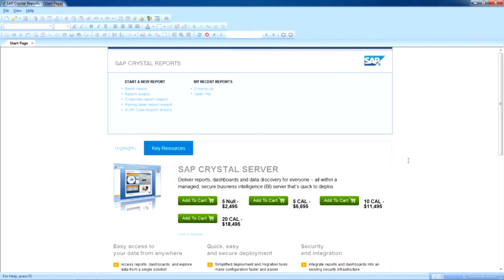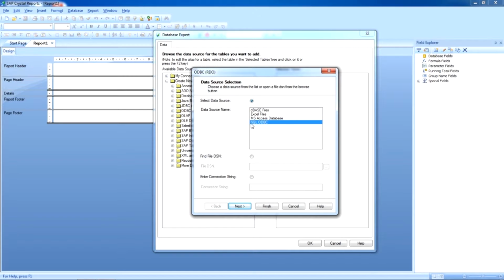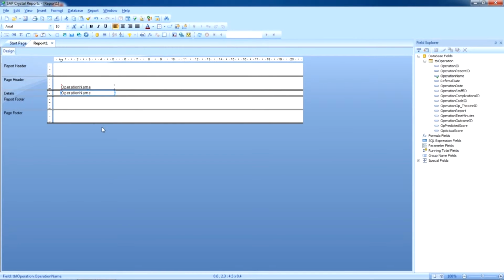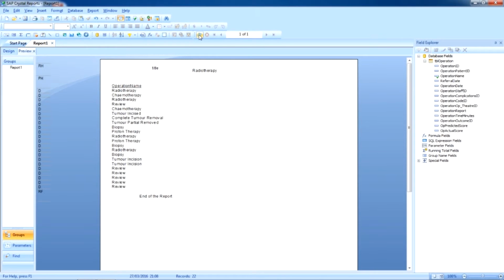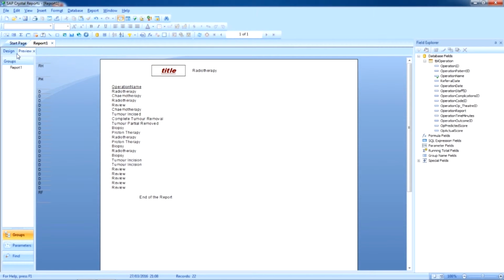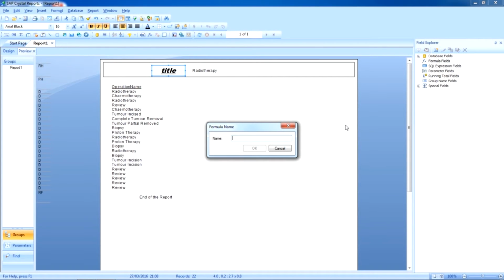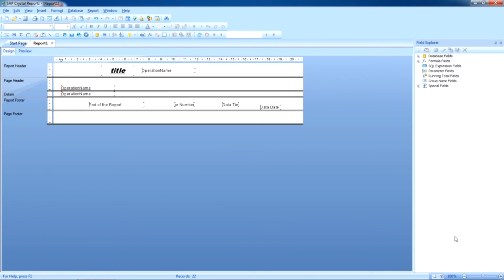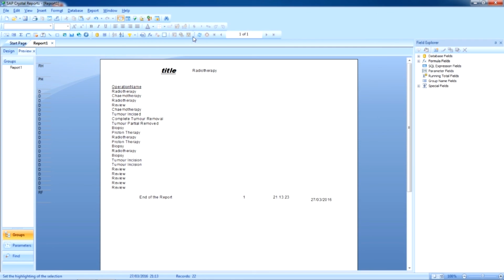CR Basics Part-3 Crystal Reports Introduction, create your first report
Crystal Reports Environment
First Tutorial to display the basics of a report